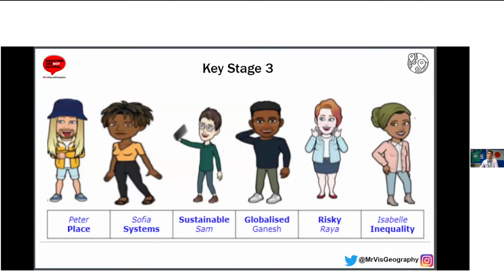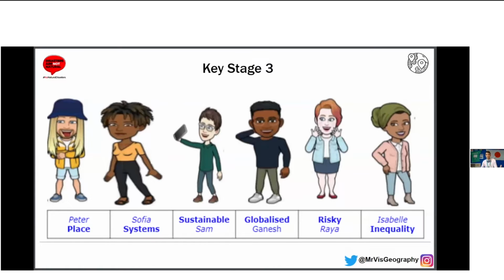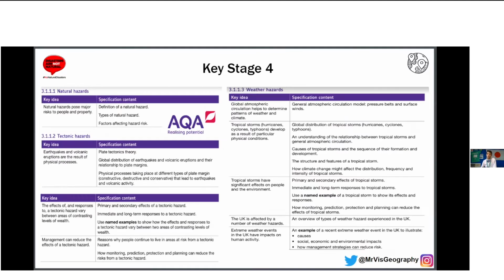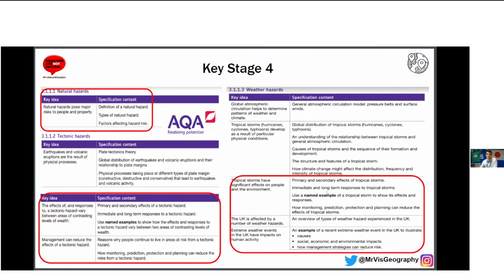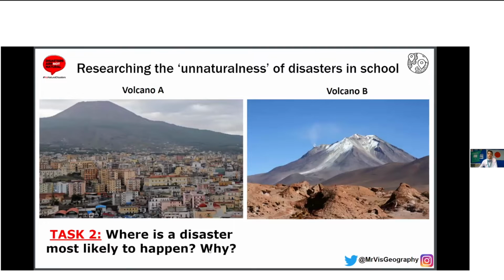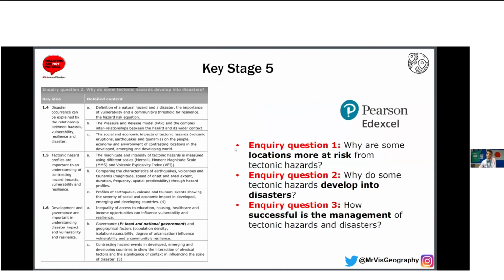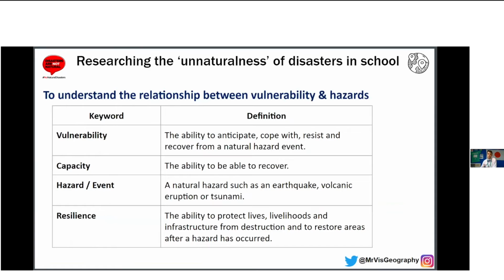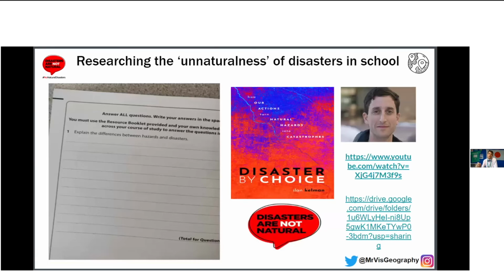The NoNaturalDisasters Conference - Louis Vis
During his presentation, Louis looks at how children in the UK who are at secondary school (high school) age are taught about disasters and how teachers are able to spread the NoNaturalDisasters message within their teaching.